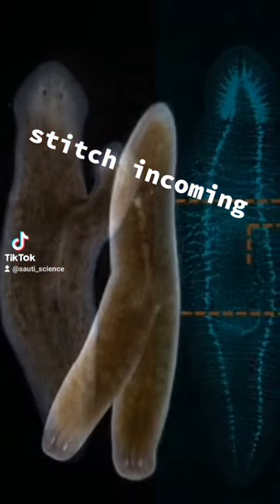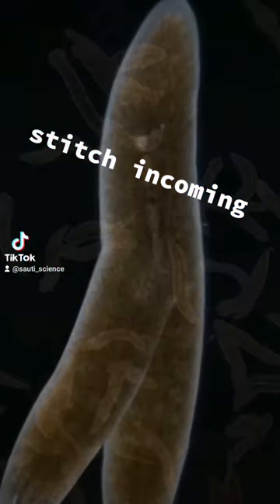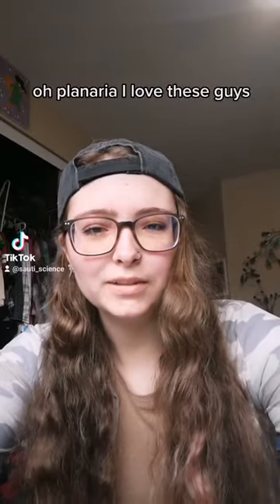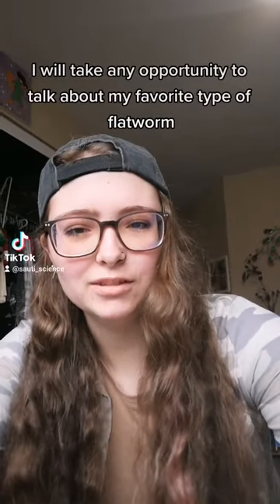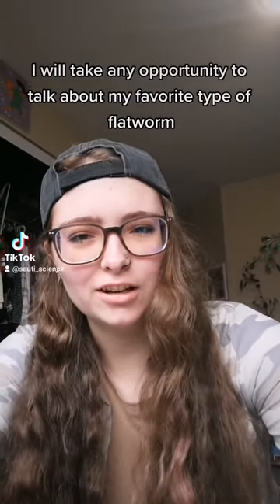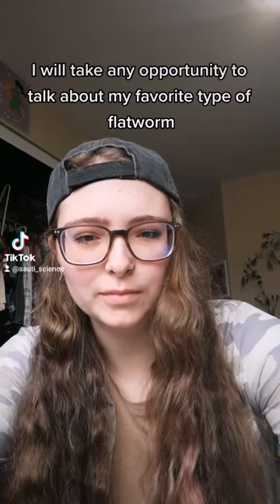Planaria my beloved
Planaria have some bonkers regenerative abilities